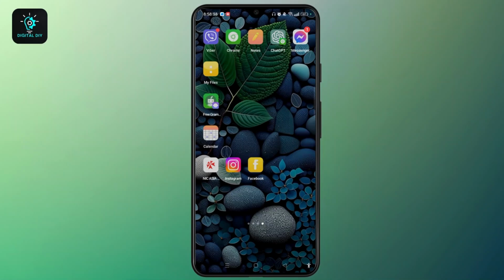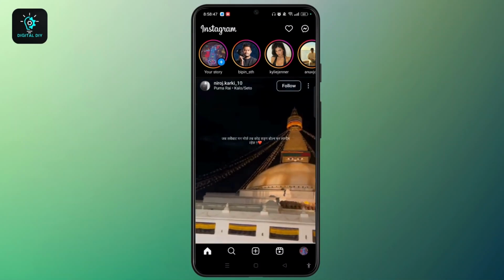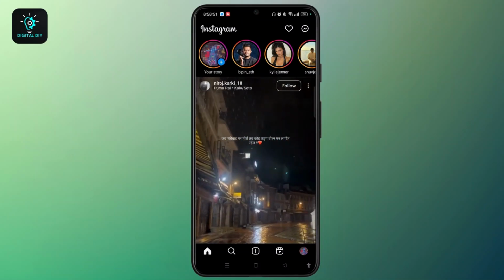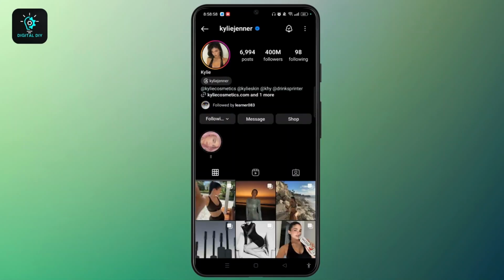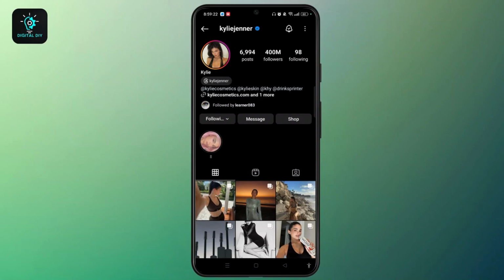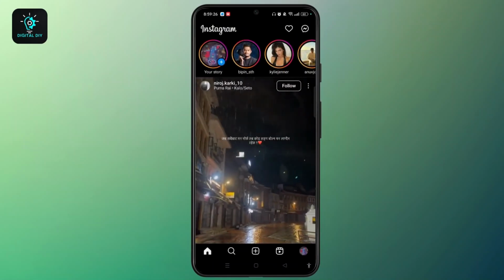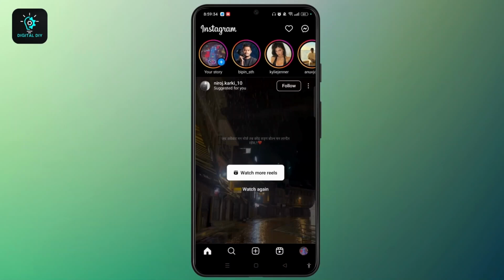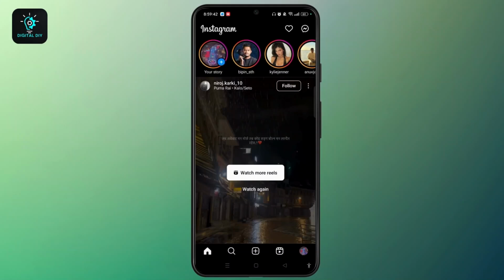How to Check Someone’s Close Friend Lists on Instagram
In this video, you'll learn how to check someone's close friends list on Instagram. We’ll guide you through the steps to determine if you’ve been added to someone’s close friends on the platform. With clear instructions and easy-to-follow tips, you’ll master this feature in no time! Remember to watch till the end to avoid any mistakes.

Chapters:
00:00:00 - Introduction
Learn how to check someone's close friends list on Instagram.

00:00:10 - Open Instagram App
First, open the Instagram application on your device.

00:00:20 - Log In to Your Account
Make sure you're logged in to your Instagram account.

00:00:30 - Search for a Profile
Search for the person you want to check.

00:00:40 - Check Their Story
Observe their story to see the status of the close friends list.

00:00:50 - Red and Yellow Ring
A red and yellow ring indicates the story is for everyone.

00:01:00 - Green Ring Check
If you see a green ring, you’re on their close friends list.

00:01:10 - Conclusion
If you see no green rings, you haven't been added.